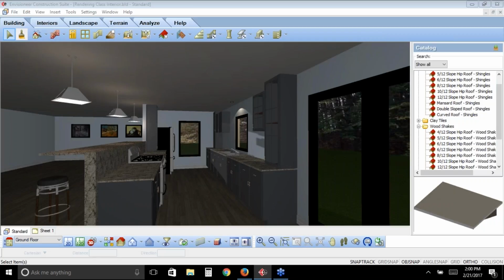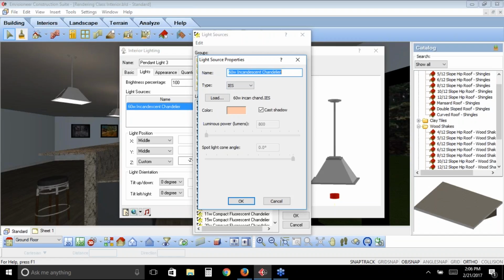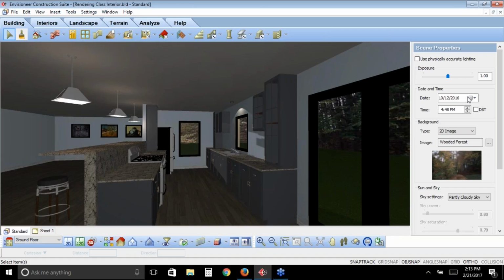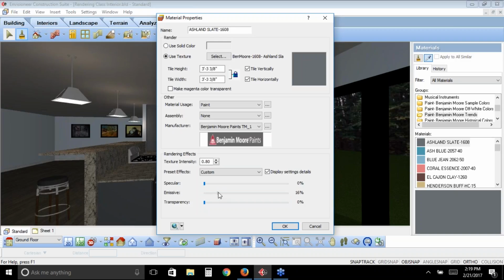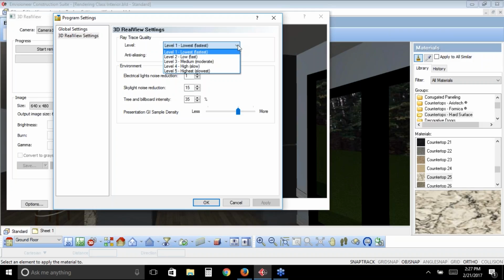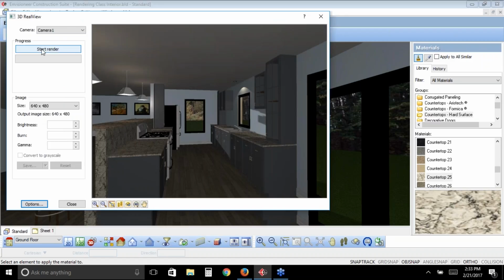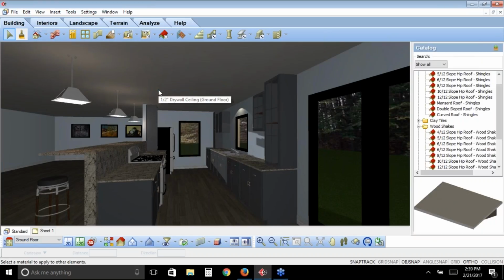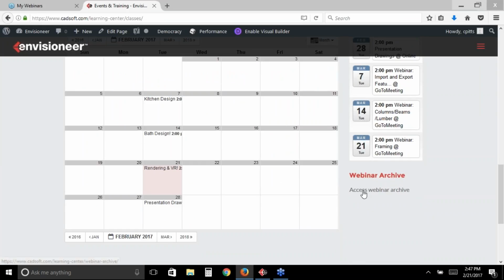Envisioneer Live Webinar Recording: Rendering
Watch this live webinar to find out how to create a photorealistic view